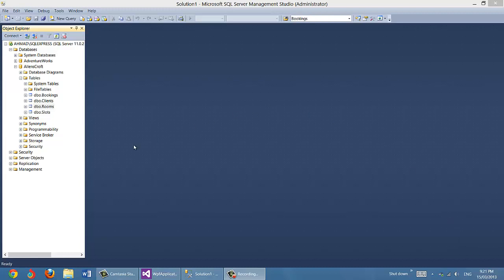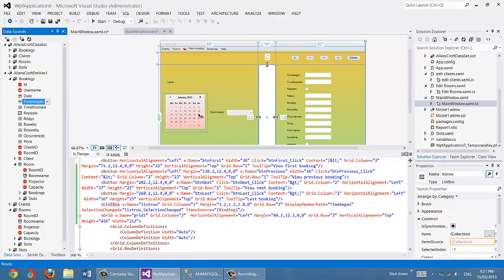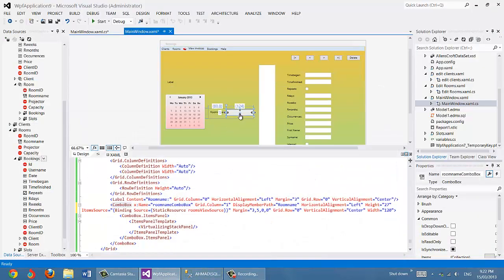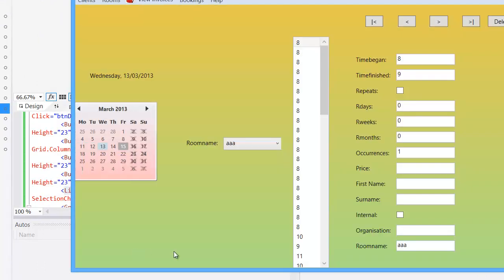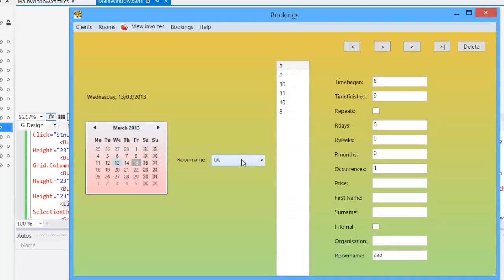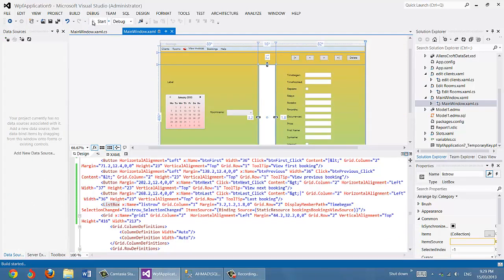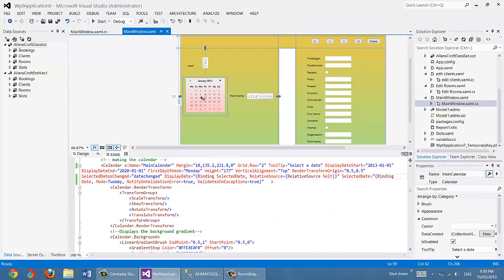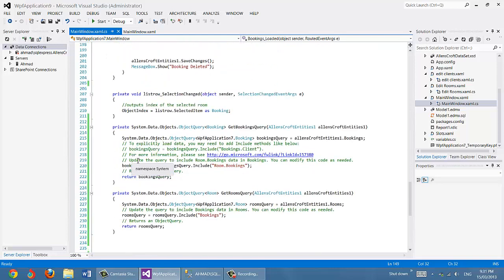Problem with databse entities and XAML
I want the listbox to be updated depending on both the calendar and the stackpanel